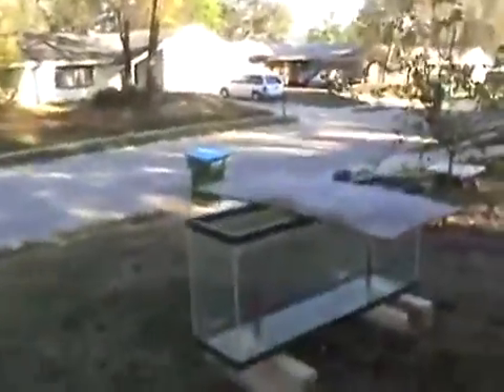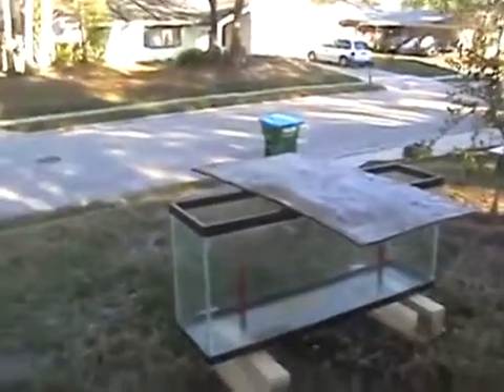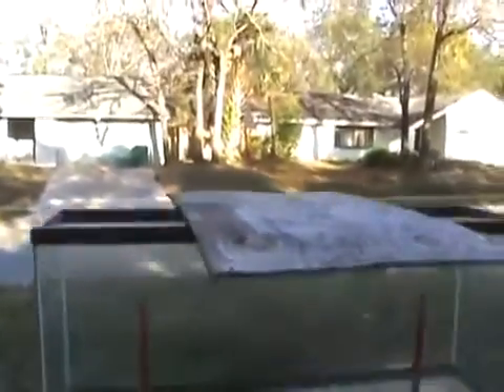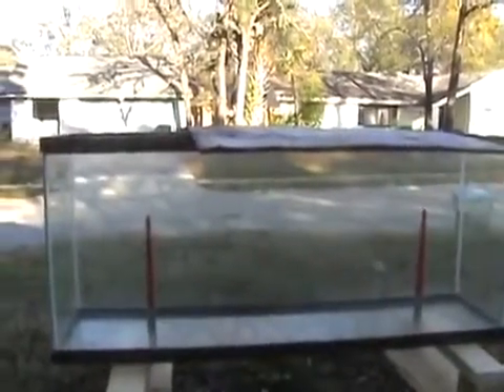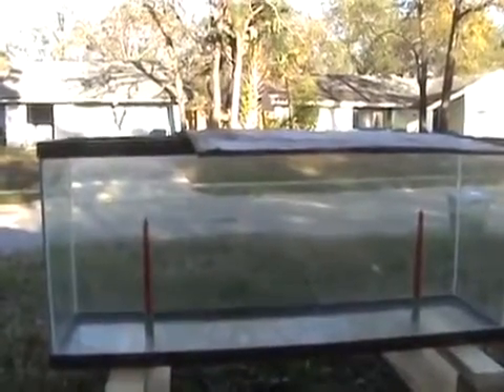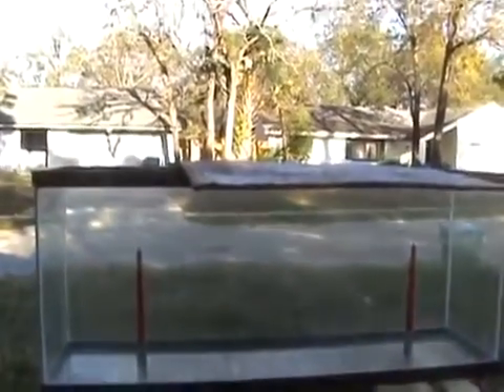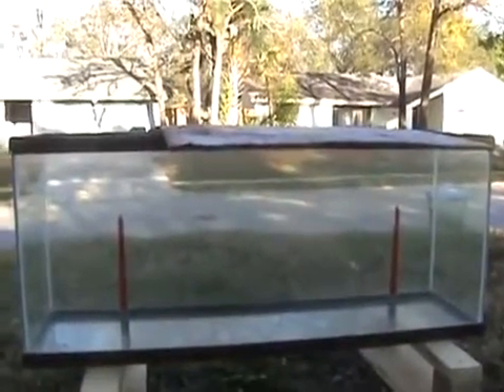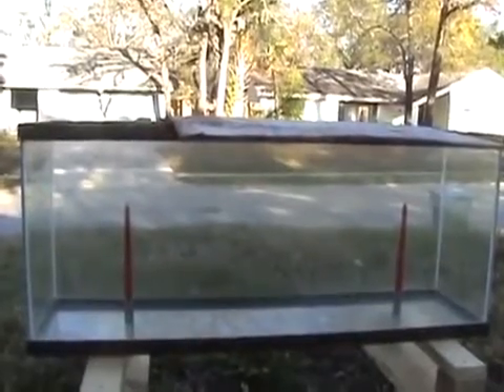Cold Moonlight Experiment: Setup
We are making such material available in an effort to advance understanding of environmental, political, human rights, economic, democracy, scientific, and social justice issues, etc. We the People believe this constitutes a 'fair use' of any such copyrighted material as provided for in section 107 of the US Copyright Law.